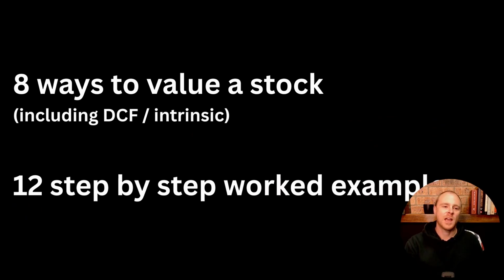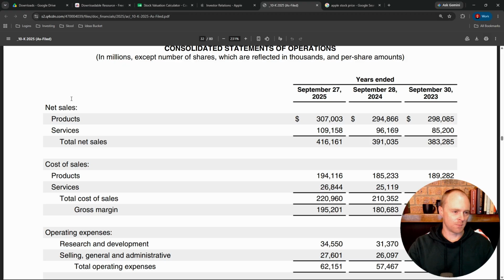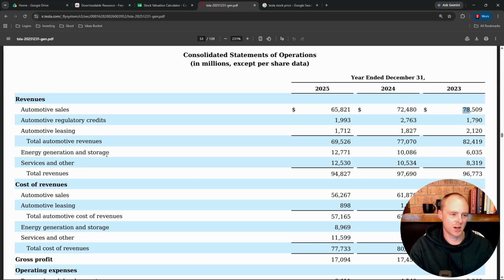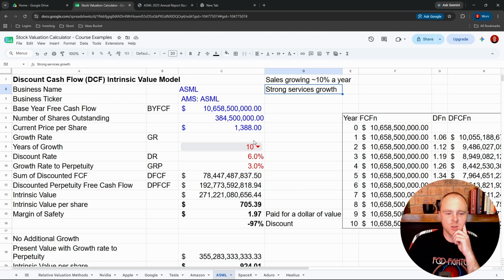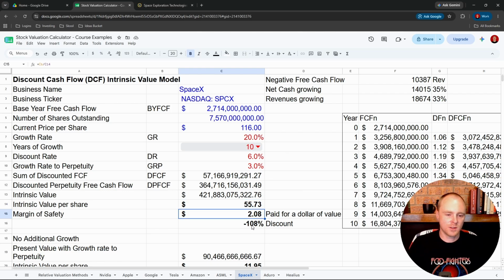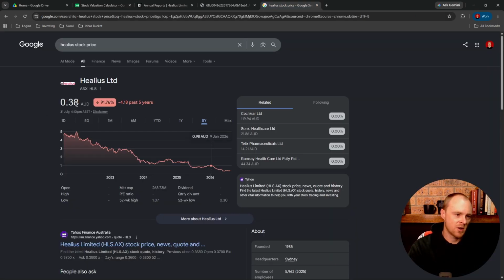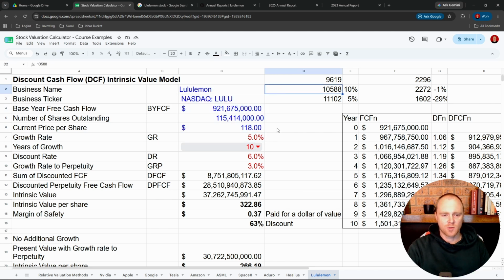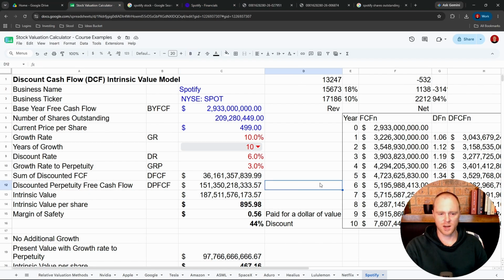How to Value Stocks | Full Course (12 Step by Step Examples)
Hey there 👋 I’m Jack.

I analyse stocks and curate a list of the worlds best stocks for 30 Minute Family Wealth.

Back in 2019 I started my stock investing journey.

Having no idea where to start, I turned to those that had undeniable success.

Guess what… they had the same strategy, and they shared their lessons.

- Warren Buffett & Charlie Munger: 19% a year over 58 years
- Howard Marks: 18% a year over 20 years
- Peter Lynch: 29% a year over 13 years
- Joel Greenblatt: 50% a year over 10 years
- Seth Klarman: 20% a year over 21 years
- Allan Mecham: 20% a year over 17 years
- Nicholas Sleep: 20% a year over 14 years

I built practical frameworks from their thinking.

Then I had a clear, repeatable process to find great businesses and hold them for the long term.

Fast forward 7 years and 2,500 hours later, I’ve distilled what I’ve learnt into free resources.

Helping those investors starting the journey or seasoned veterans seeking to hone their skills.

This channel is all about sharing those lessons and resources.

Review 1,000 stocks in 12 months.

So I can find the worlds best stocks.

Recording my first look at the stock, no pre-reading, zero edits, a real human (no brainrot, no AI slop).

Making a decision to look closer at the stock, or give it the flick.

My deep dives and best stock finds make there way into 30 Minute Family Wealth.

Helping those inside to build a market-beating portfolio for their family's future — in 30 minutes a week.

This is not day trading, hot tips, or get-rich-quick schemes.

This is disciplined, concentrated, value investing for people who want to build wealth for their family.

⏰ Timestamps
0:00:00 - Why Watch?
0:01:20 - 8 Ways to value a stock + Nvidia Valuation
0:16:21 - Apple Valuation
0:23:17 - Alphabet (Google) Valuation
0:33:41 - Tesla Valuation
0:39:46 - Amazon Valuation
0:46:14 - ASML Valuation
0:52:53 - SpaceX IPO Valuation
1:09:04 - Aduro Clean Technologies Valuation
1:20:02 - Healius Valuation
1:32:11 - Lululemon Valuation
1:42:32 - Netflix Valuation
1:50:58 - Spotify Valuation
1:58:56 - Stock Investing How to

👉Legal Information and Disclosures
This Content expresses the views of the author as of the date indicated and such views are subject to change without notice. Hardworking Investor has no duty or obligation to update the information contained herein. Further, Hardworking Investor makes no representation, and it should not be assumed, that past investment performance is an indication of future results. Moreover, wherever there is the potential for profit there is also the possibility of loss.

The information contained herein does not constitute and should not be construed as an offering of advisory services or an offer to sell or solicitation to buy any securities or related financial instruments in any jurisdiction. Certain information contained herein concerning economic trends and performance is based on or derived from information provided by independent third-party sources. Hardworking Investor believes that the sources from which such information has been obtained are reliable; however, it cannot guarantee the accuracy of such information and has not independently verified the accuracy or completeness of such information or the assumptions on which such information is based.

This Content, including the information contained herein, may not be copied, reproduced, republished, or posted in whole or in part, in any form without the prior written consent of Hardworking Investor.